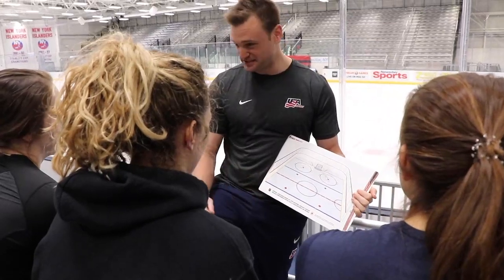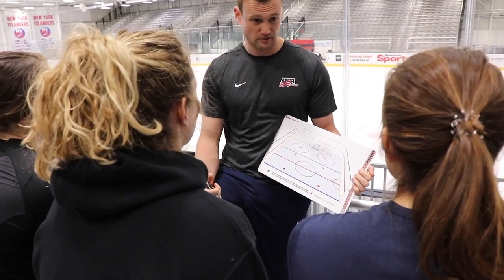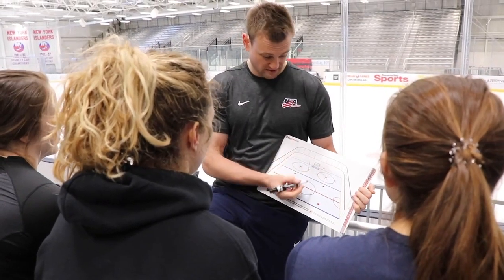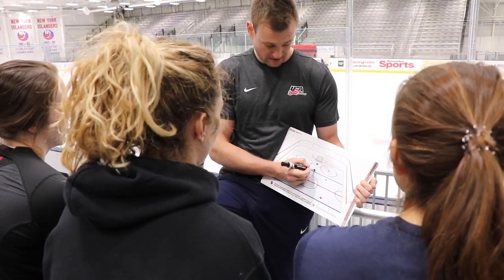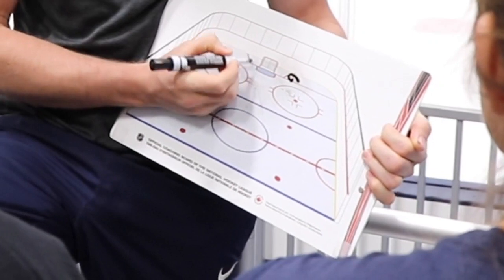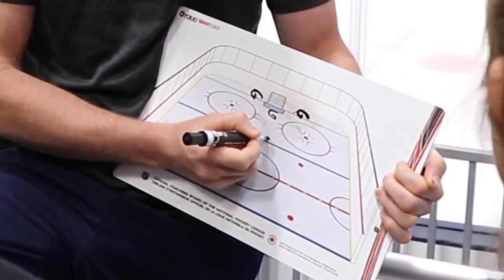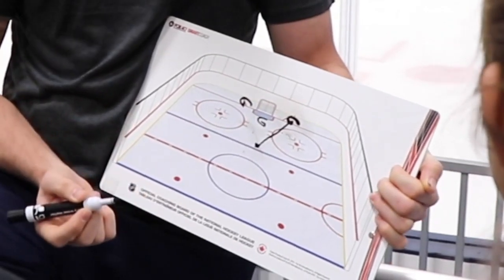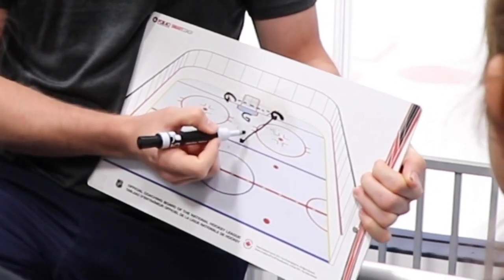Chalk Talk: Double Trouble w/ Steve Thompson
U.S. Women's National Team goaltending coach Steve Thompson explains one of his favorite drills that will help goalies develop puck skills and learn to properly read low-to-high plays.